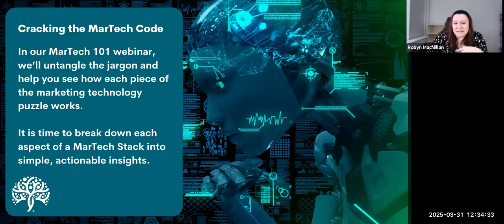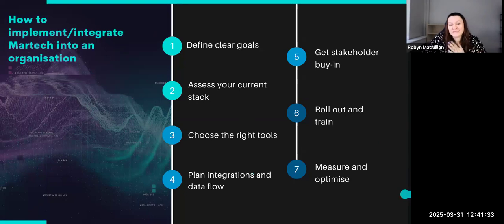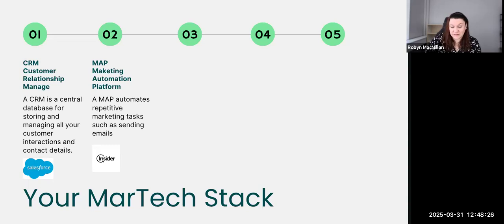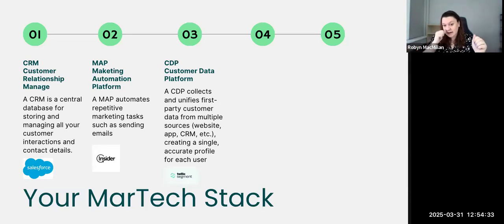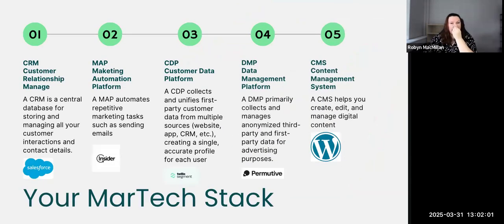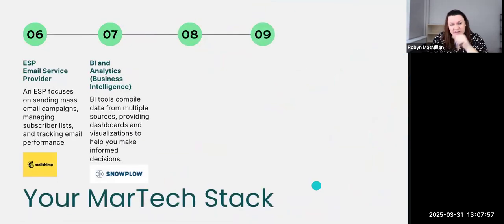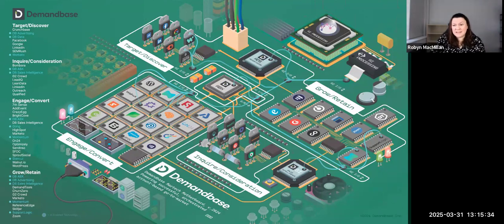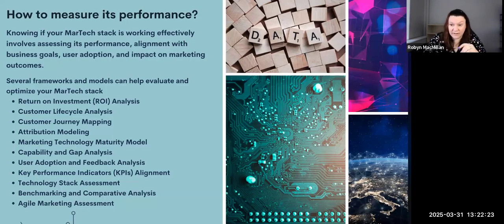Cracking the MarTech Code: A Marketer’s Guide to Understanding and Using Key Tech Tools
Do you ever feel buried under a pile of marketing tools and tech terms like “CDP,” “DMP,” and “ABM”? You’re not alone. In our MarTech 101 webinar, we’ll untangle the jargon and help you see how each piece of the marketing technology puzzle works. From campaign automation platforms to customer data platforms (CDPs), we’ll break down each concept into simple, actionable insights that you can start using immediately.

What You’ll Learn:
- Key MarTech Terms Explained: We’ll go beyond acronyms—like CRM, DMP, DSP, and more—to show exactly what they mean and how they drive marketing success.
- Real-World Use Cases: Understand how these tools look in action, with examples of how businesses use them to boost customer engagement and ROI.
- Practical Integration Tips: Discover how to blend new MarTech solutions into your existing processes without overloading your team.
- Future-Proof Your Strategy: Learn how to evaluate which tools are worth your investment and how to keep pace in an ever-changing MarTech landscape.